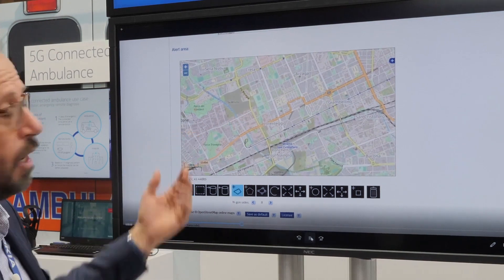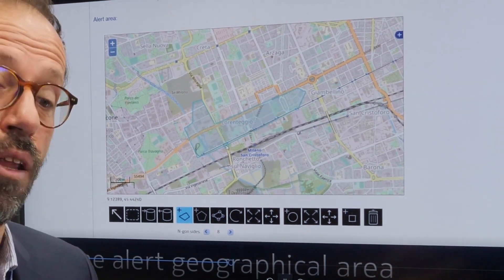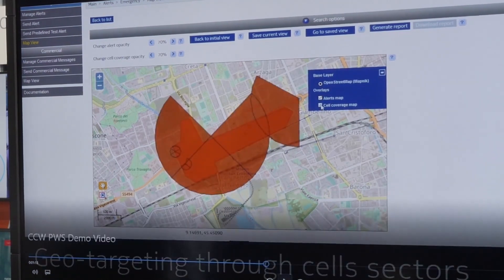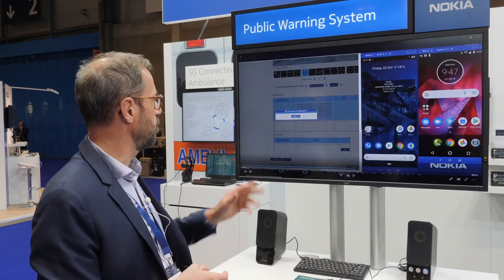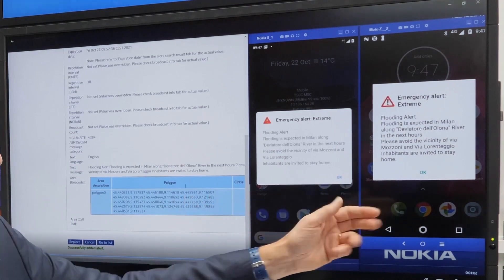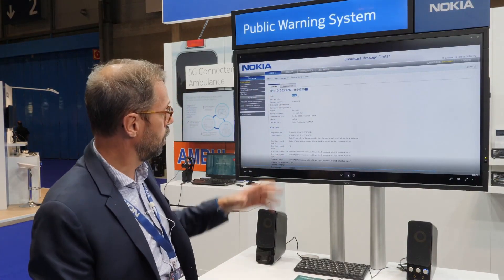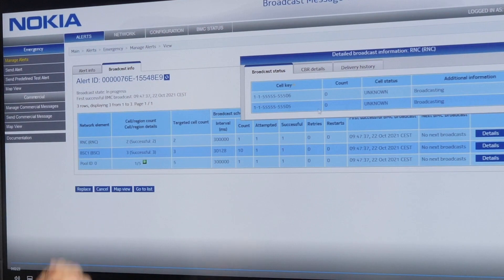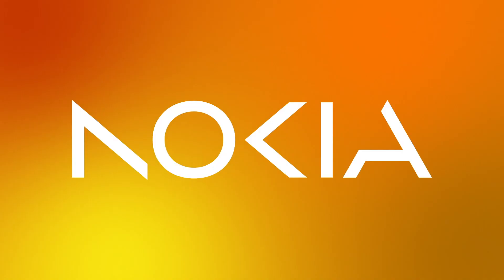Public Warning System demonstration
Take a tour of Nokia’s booth at Critical Communications World 2021 with this public warning system demo. It shows how emergency services can leverage ubiquitous availability of mobile phones to alert populations is case of an emergency, in real-time and in a geo-targeted way. With this solution, specific alert messages can be sent to the mobile phones of all people that must be warned of the situation. Learn more about Nokia solutions for public safety